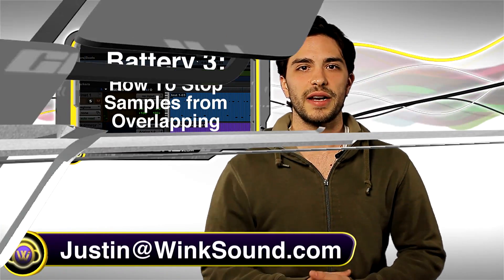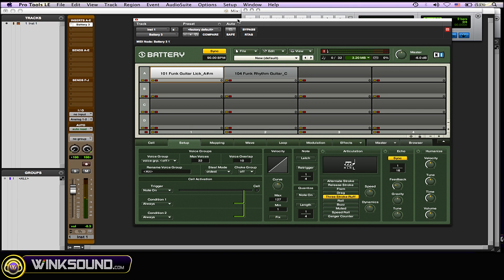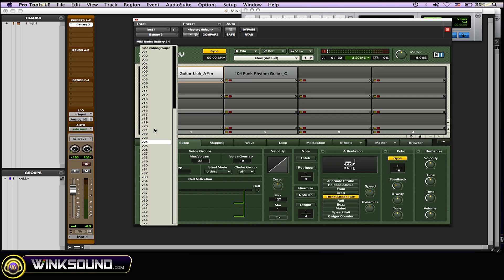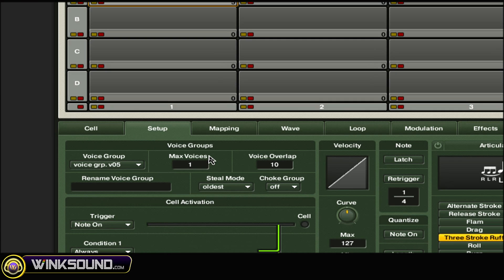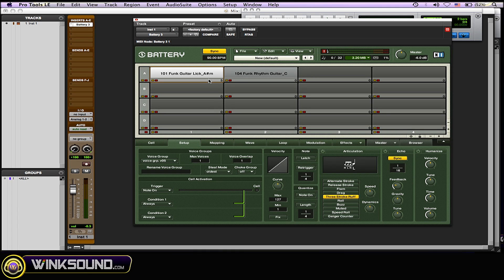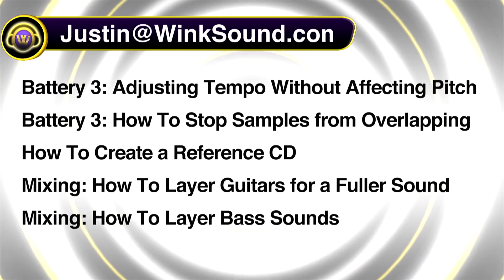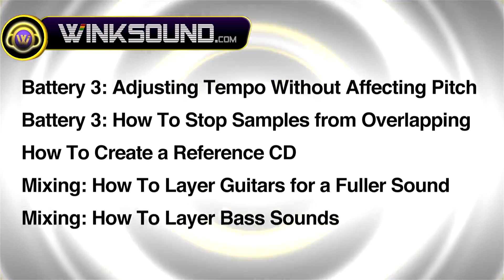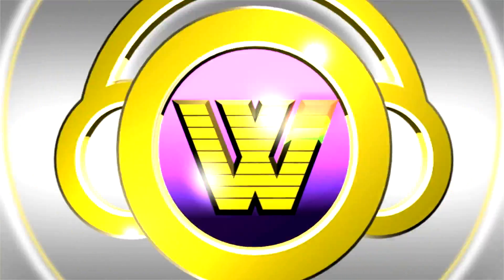Native Instruments Battery 3: How To Stop Samples from Overlapping | WinkSound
When working with samples in Battery 3 you might find that they overlap each other or themselves when triggered. This tutorial explain a quick and easy way of avoiding overlapping samples within Native Instrument's Battery 3.